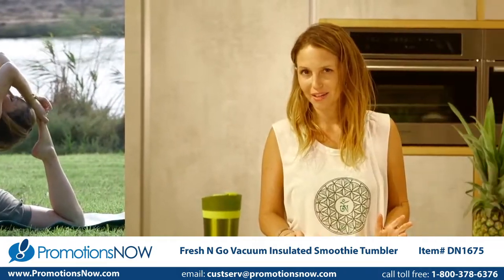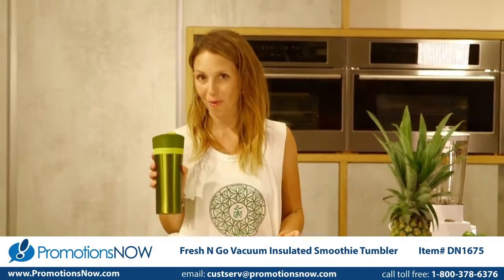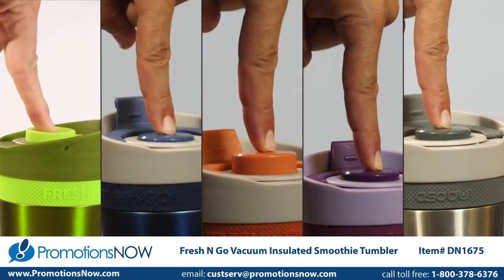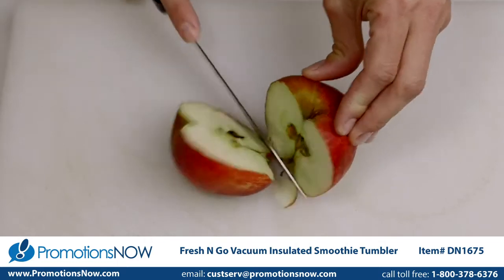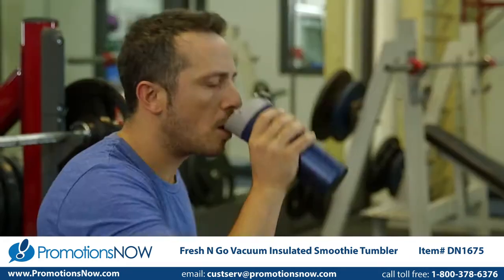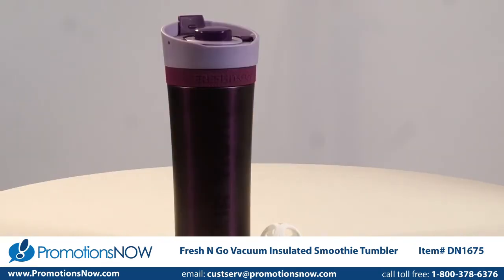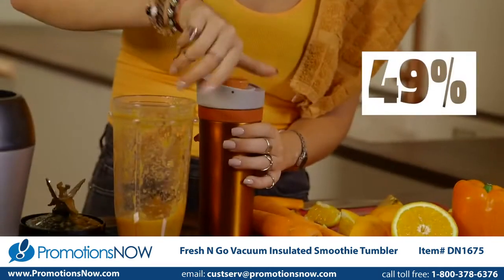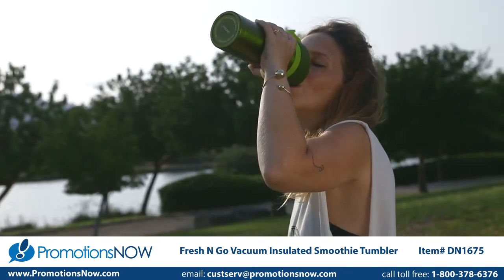Fresh N Go Vacuum Insulated Smoothie Tumbler - Custom Printed Smoothie Bottle by Promotions Now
Unique smoothie tumbler was designed to keep blended beverages and homemade juices fresh. Double wall stainless steel tumbler features a dual copper plated vacuum insulation. Will keep your drink cool for up to 24 hours! Lid features a push-button air pump that removes oxygen from your smoothie and protects it from decomposing and oxidizing. Also includes a plastic mixing ball, reusable straw, and a smoothie recipe booklet. Dishwasher safe. Gift boxed.

Price includes your custom imprint in one standard color on one side or a wrap.

to learn more or call toll free 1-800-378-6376.